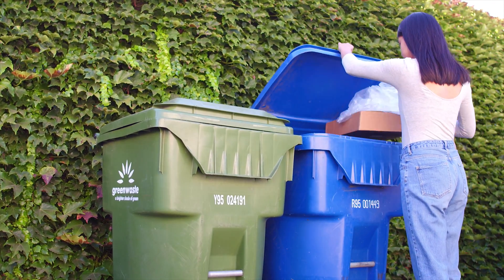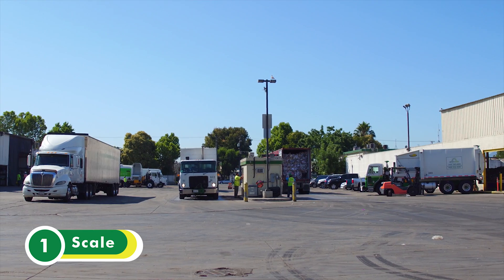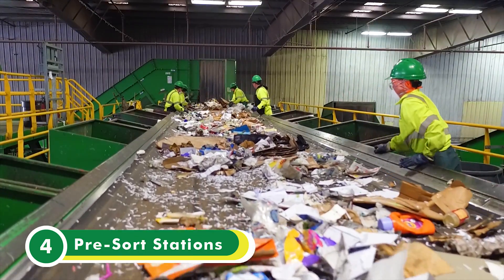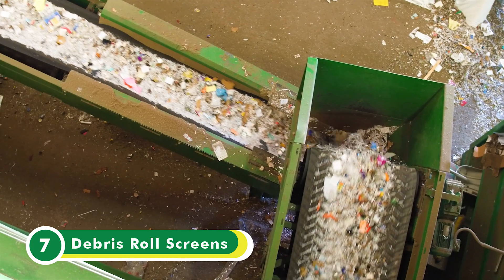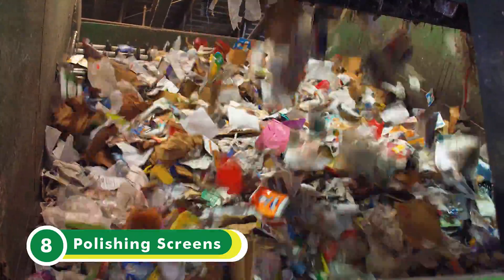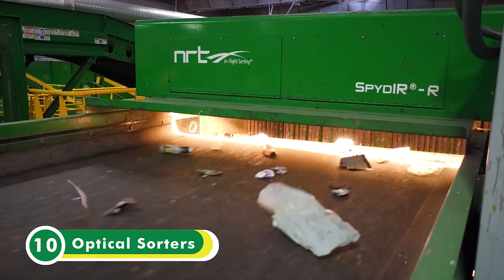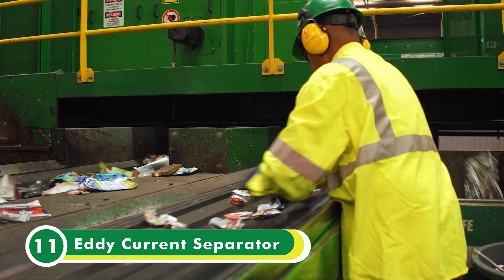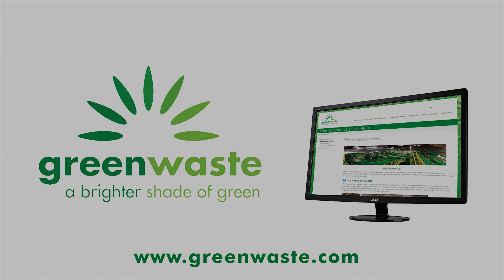GreenWaste Material Recovery Facility (MRF Tour)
The GreenWaste Materials Recovery Yard incorporates three distinct processing facilities, each designed to separate different types of materials. All three facilities have been designed with the specific material types in mind to maximize our chances of not missing anything.

The largest of the facilities is this Commingled Recyclables facility.  This facility takes residential and commercial mixed recyclables and separates them into individual commodities, including cardboard, glass, aluminum and different plastics.  These materials are baled and sent to processors to produce new products.  Processing material at over 45 tons per hour, this plant will recover over 95% of the material it processes.